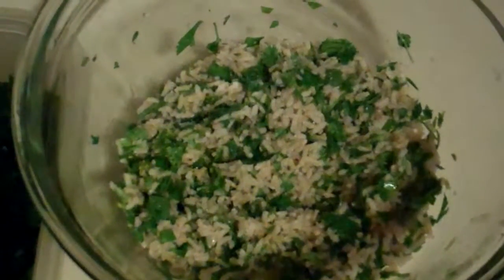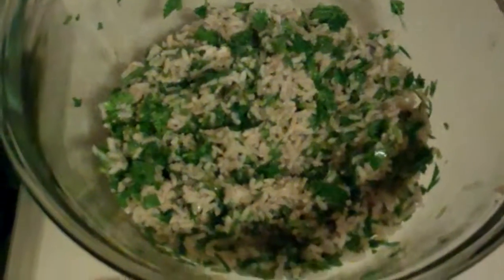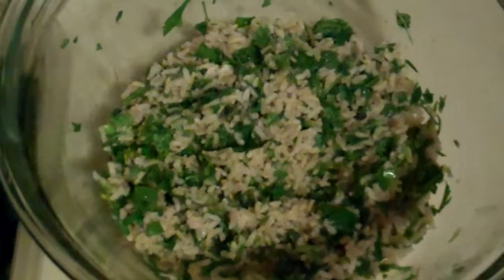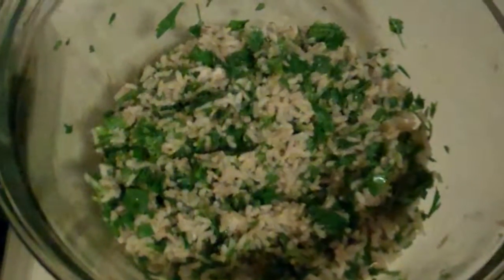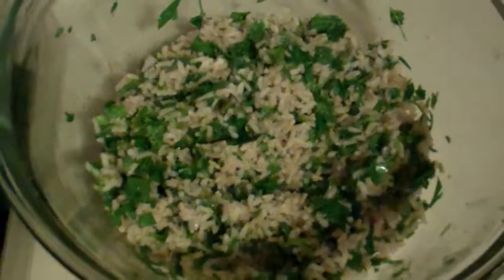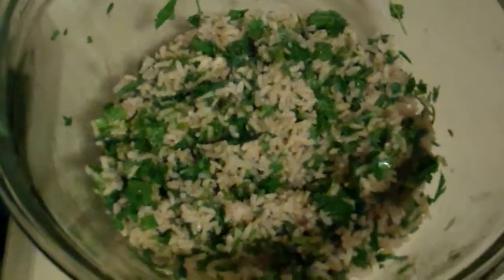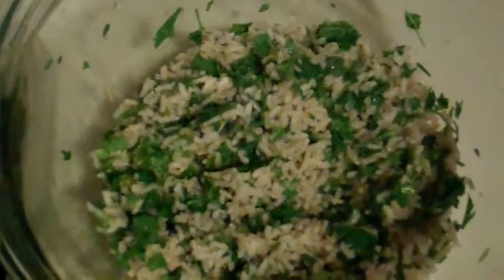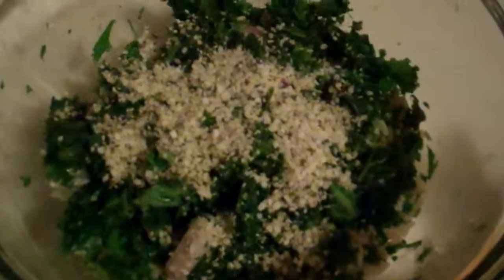Are you being served?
Quick meals are possible when you are prepared. Take some extra time on your day off to make some salads and cut up veggies that are easy to grab in a pinch. It takes so little time and eases your mind.